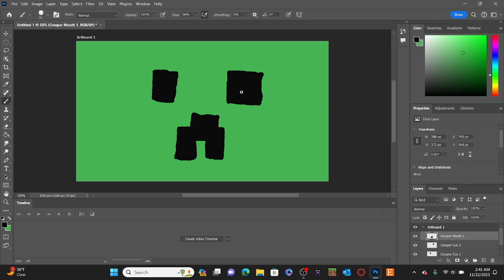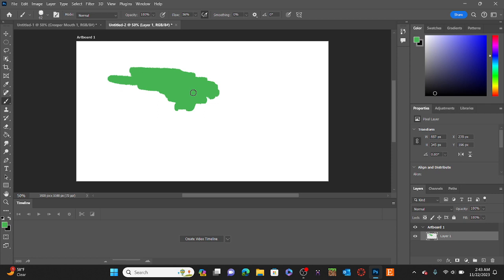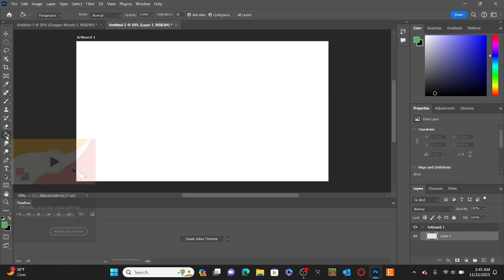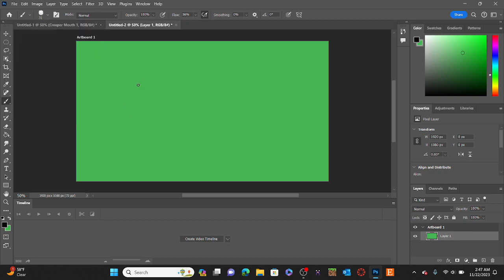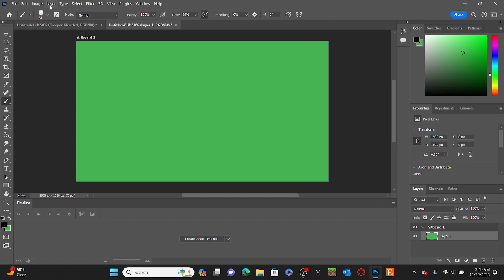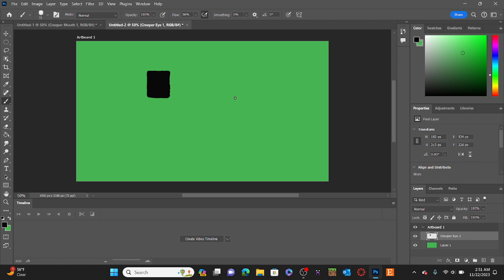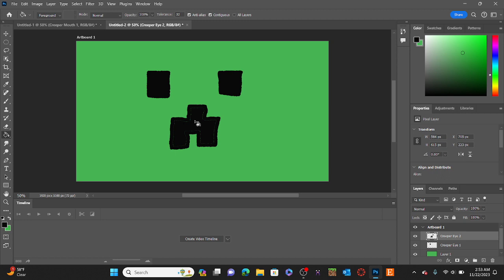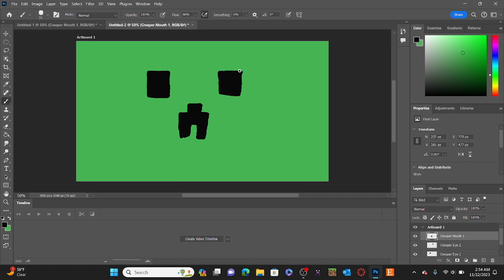Photoshop: How to Draw a Creeper Face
In this Photoshop YouTube tutorial, I teach you how to draw a simple creeper face and a couple secret techniques that will make your time on Photoshop easier. Please comment any questions or suggestions you may have for future Photoshop videos.